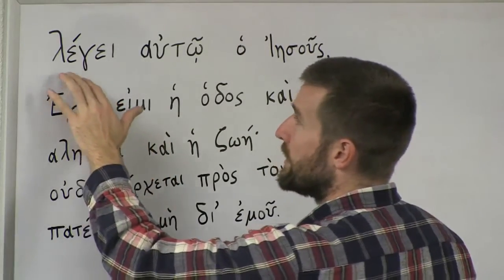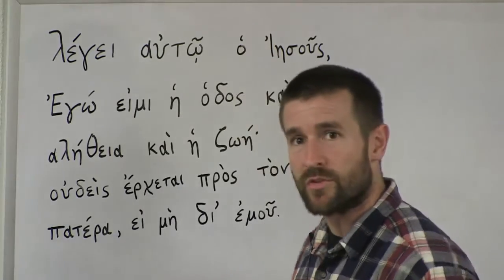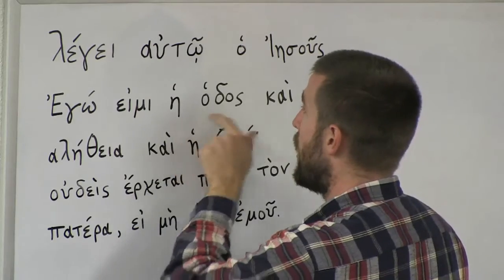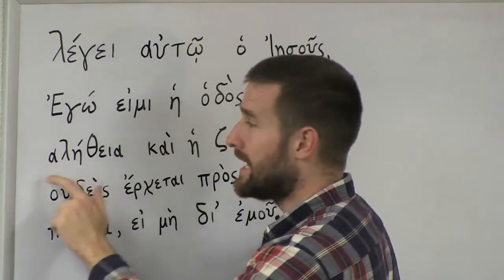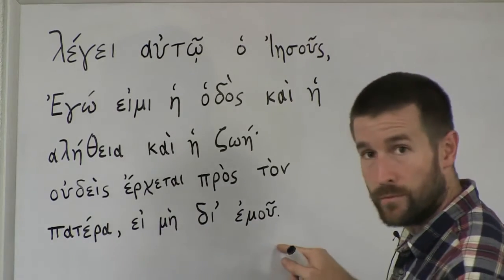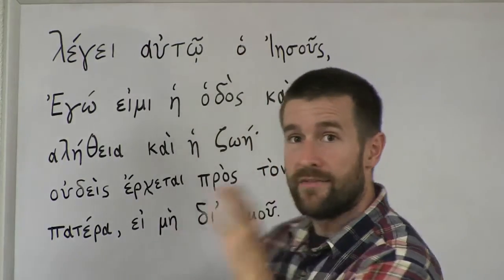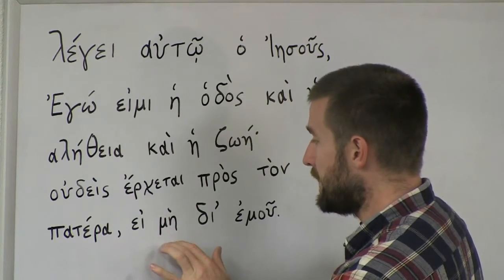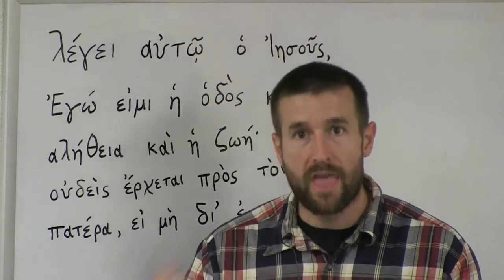Learn Greek Online, with New Testament; John 14:6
) Today Steven Anderson will teach you greek using the New Testament. Learn Greek if you want to study the bible. During this lesson you will hear about John 14:6 in Greek New Testament. This language is a little different from english but once you memorize the 24 letters aphabet its gonna be easy for you to learn.